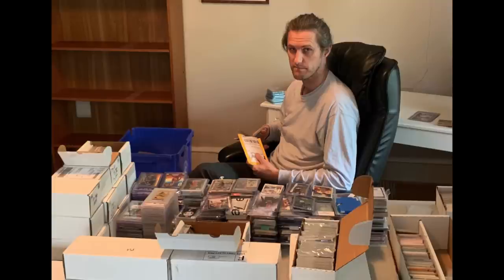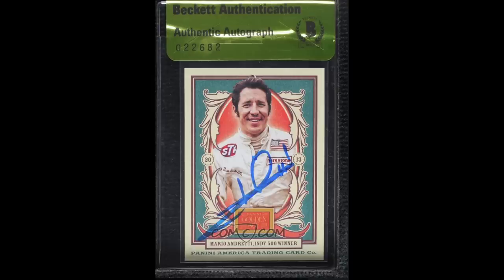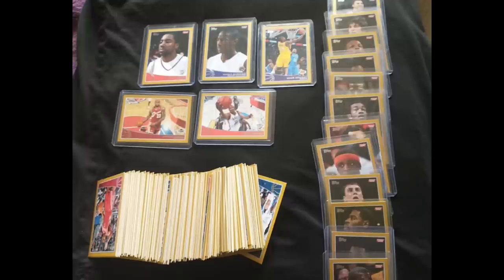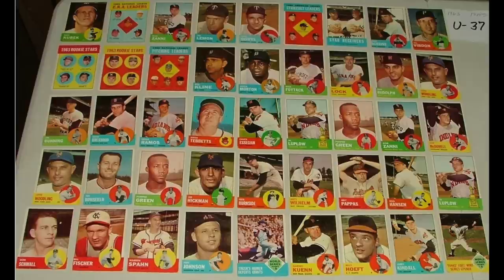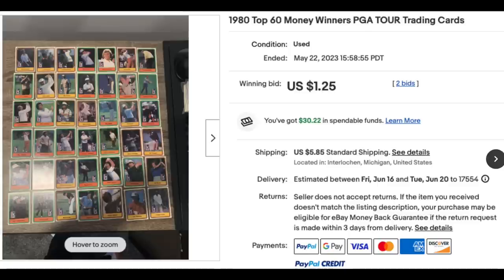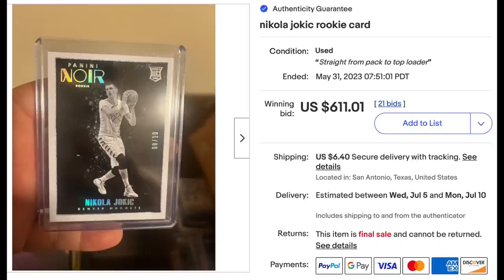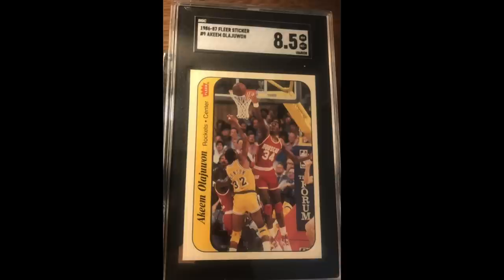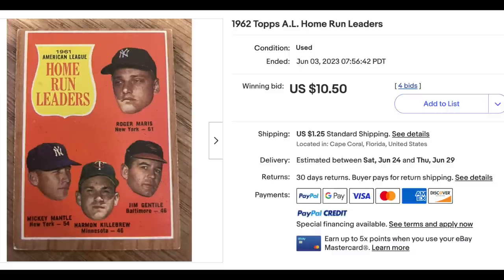Regular Rollers: Recent Card Sales including Jokic, Winfield, Jordan, Andretti, Venezuelan, Olajuwon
1.  Please include "Regular Rollers" in the email title
2.  Include a link to the listing or pictures
3.  Include your name so I can reference you in the video
4.  If the sale was a best offer, please include the sale price

CHANNEL SCHEDULE (all videos post 9:00am EST):

Some MONDAYs: Lists, Stories, etc (only some Mondays)
WEDNESDAY: High Rollers
THURSDAY: Regular Rollers (every other Thursday)
SATURDAY: Reveals, Hobby News, etc

*Occasional Additional Videos on Mondays as well